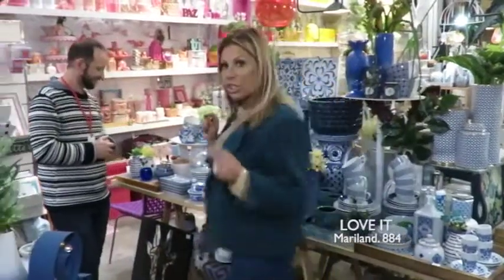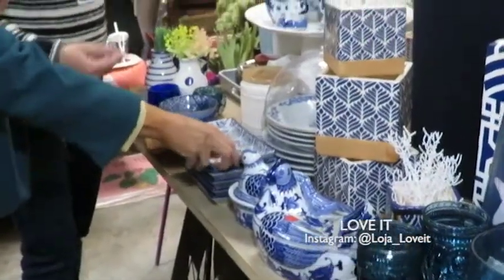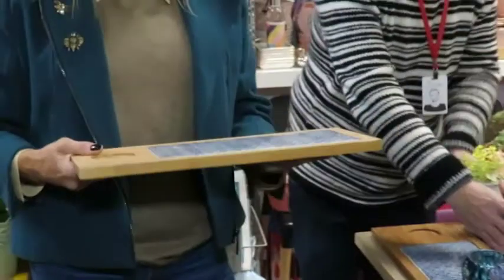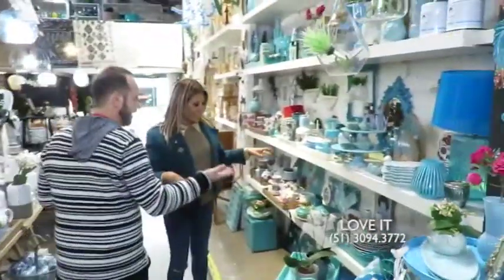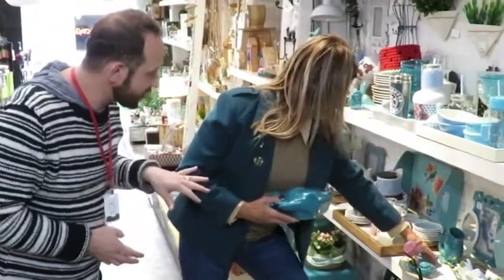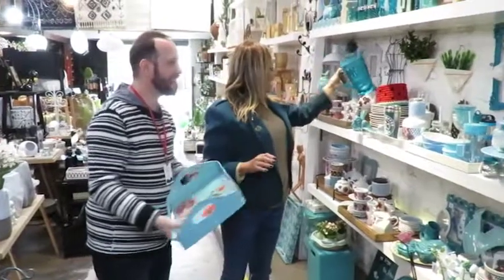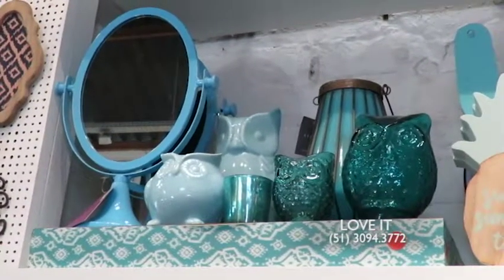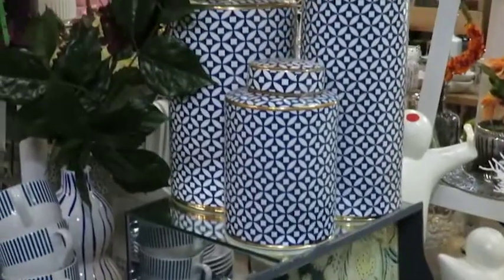LOVE IT 26/08/18